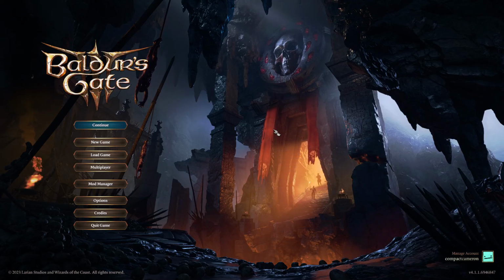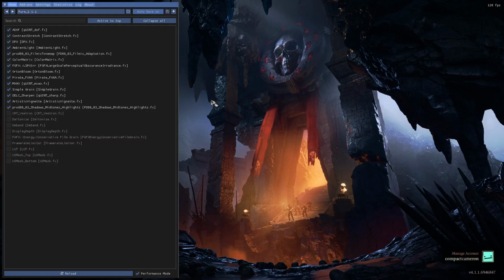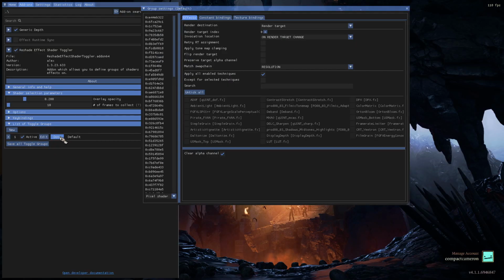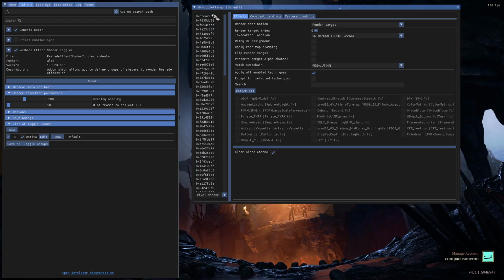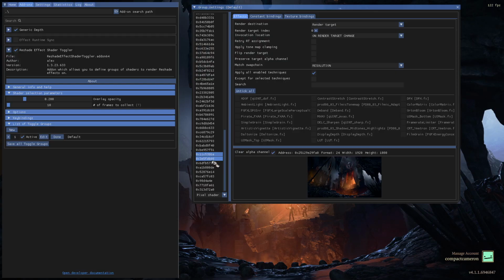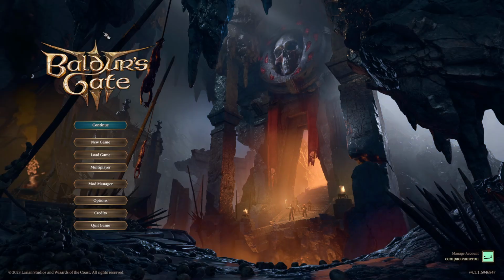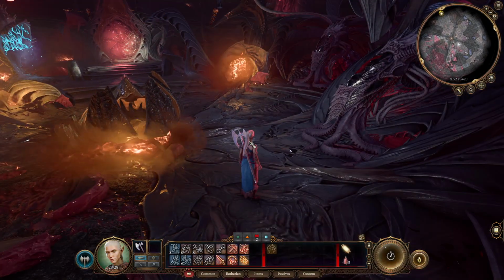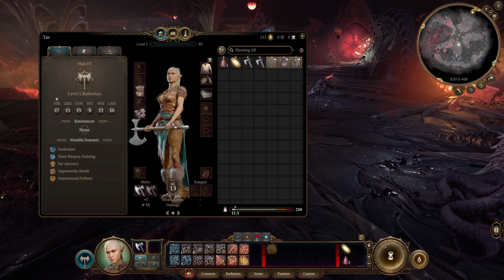Reshade UI Masker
Updated video of the UI masker settings in Baldur's Gate 3